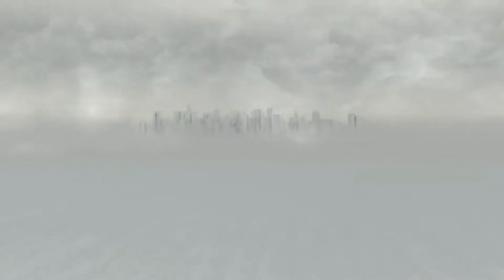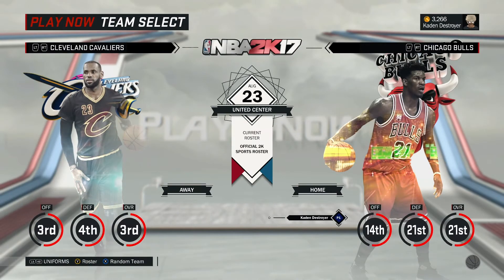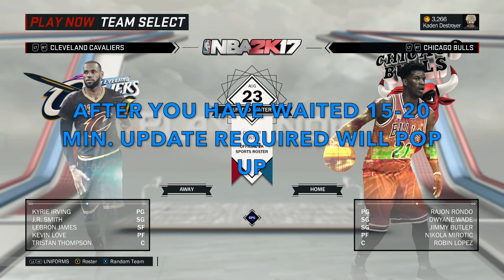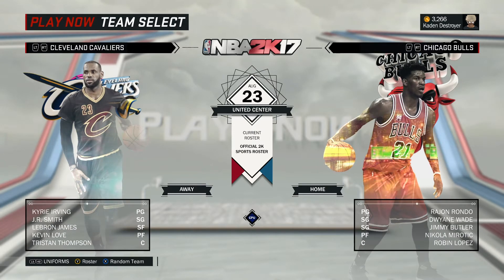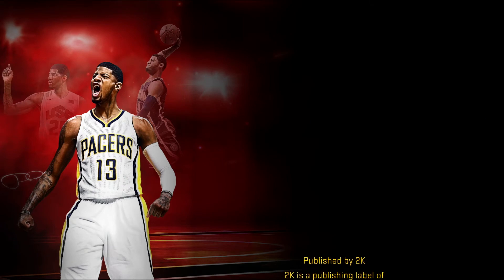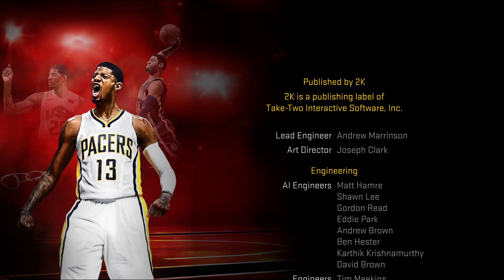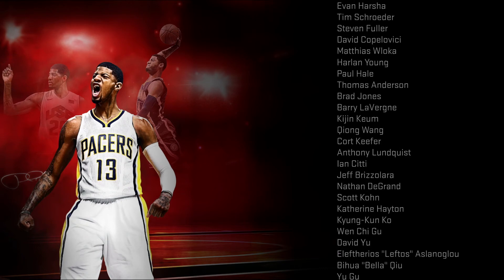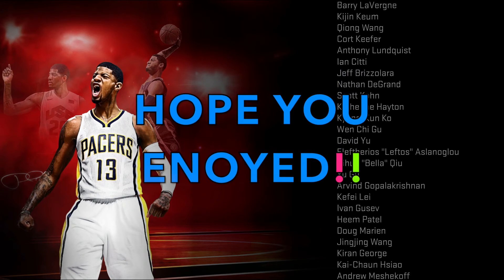HOW TO FIX CORRUPT FILES | 2K17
THANK YO SO MUCH FOR WATCHING!!!
15 LIKES?!?